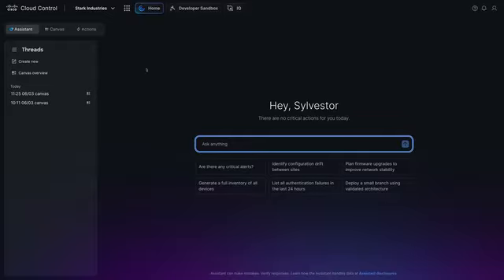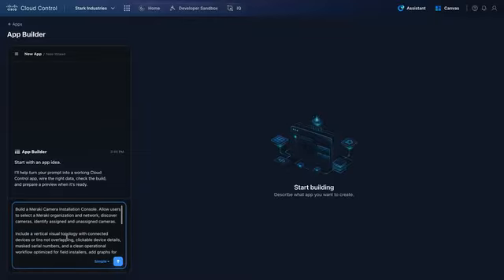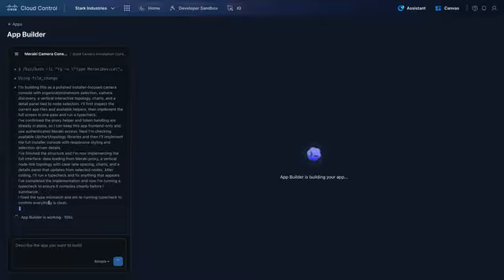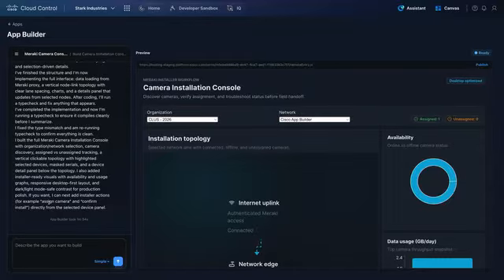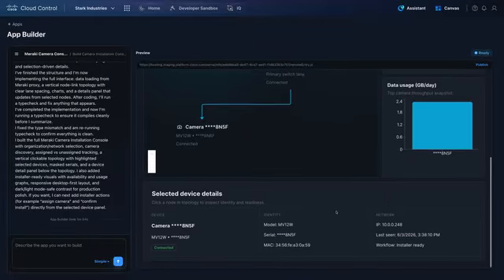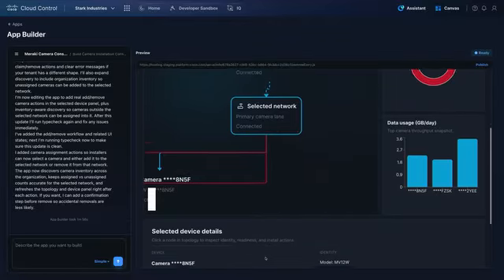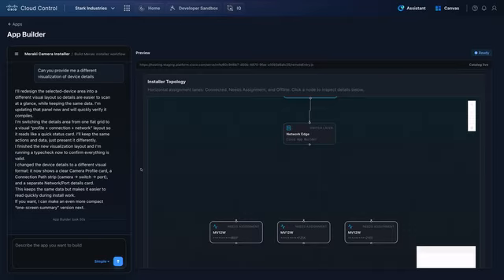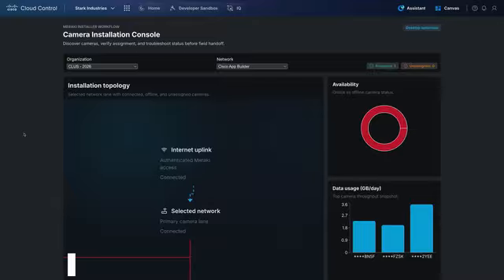Conversational App Creation for Cisco Cloud Control PSOAI 1401 SylvestorGeorge 2026 LasVegas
What if building a Cisco app started with describing the problem instead of setting up a repo? This session introduces App Builder, a new AI-powered experience for easily creating and publishing Cisco Cloud Control apps from natural language, with OpenAI's Codex built-in. Hear from both Cisco and OpenAI teams on what we're building together.